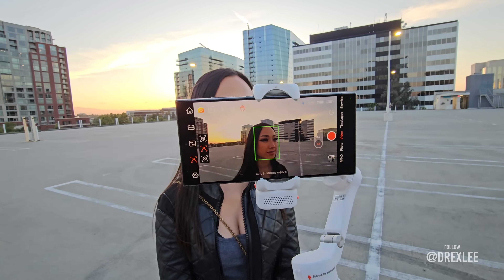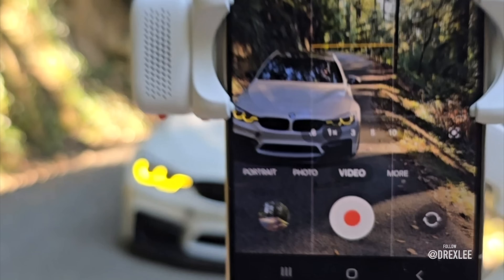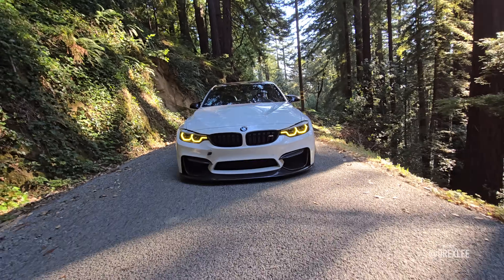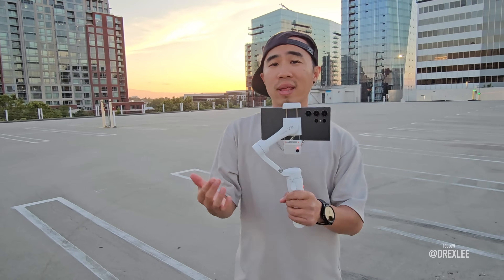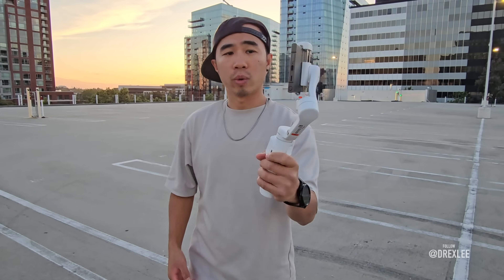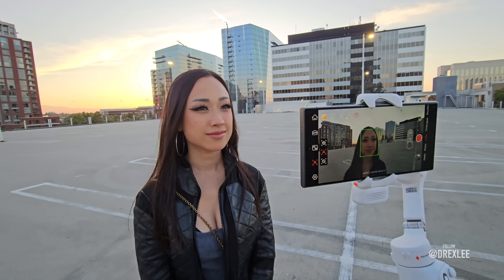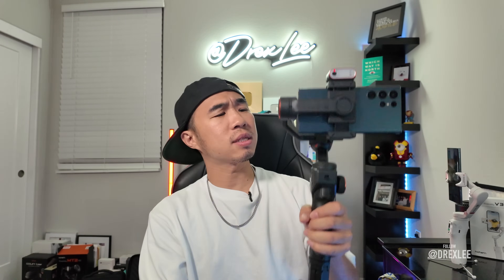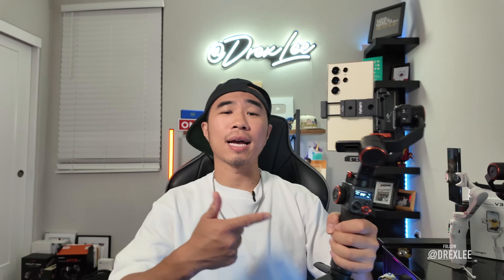Epic shot ideas with NEW Hohem Gimbals V3 M6 MT2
Which ones your favorite?

Shop on Amazon.com ( prime day deals is ON)
Hohem V3
Hohem M6
Hohem MT2